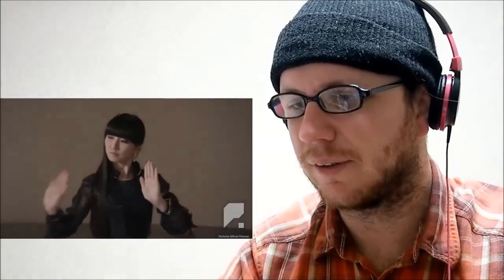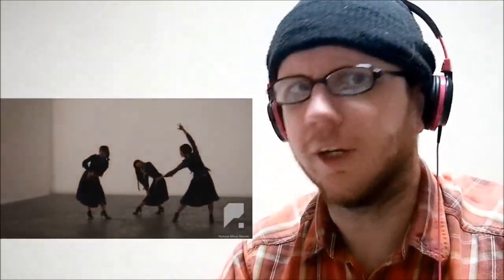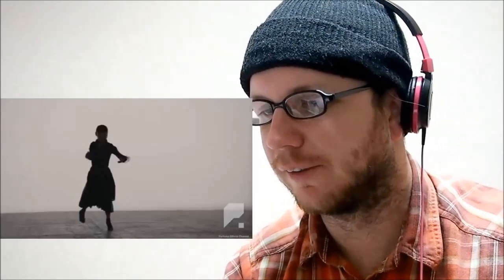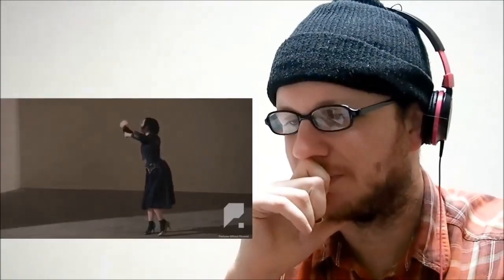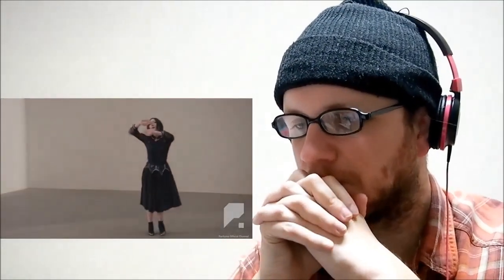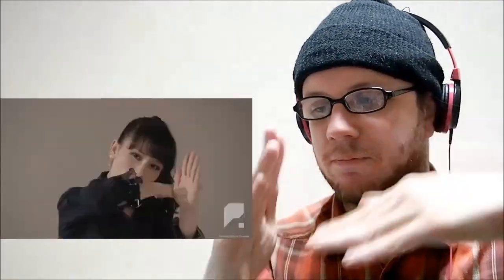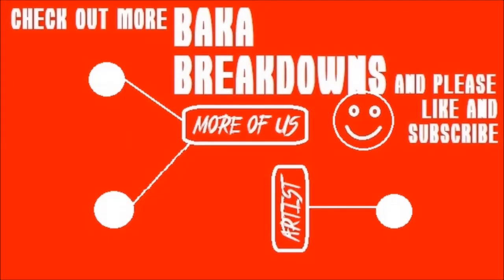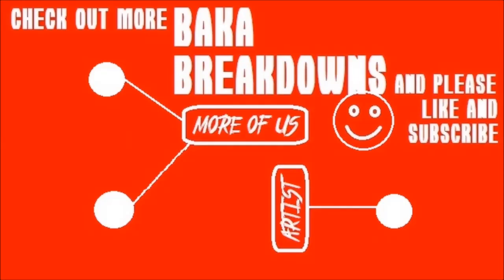PERFUME ["Flash"] REACTION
We react to "FLASH" by Japanese band "PERFUME"
All music and imagery is used under fair usage laws. We do not own the songs that we review and we talk all over them anyway, so we hope this encourages people to go out there and listen to the artists and buy official music and merchandise.